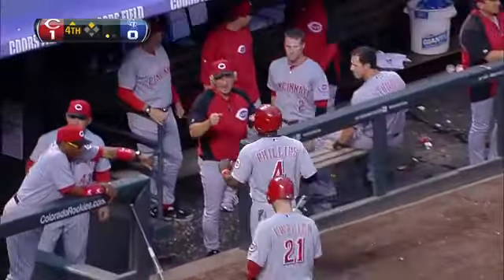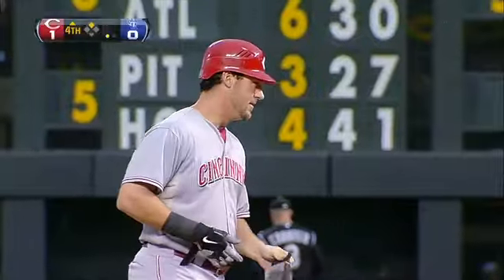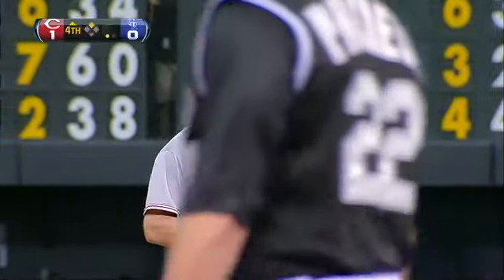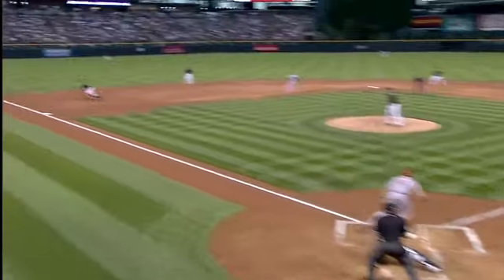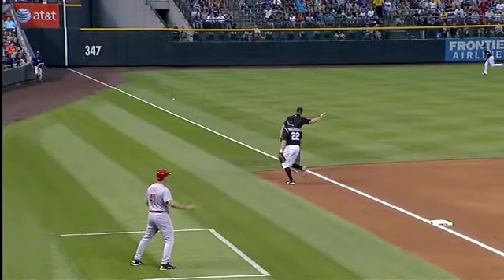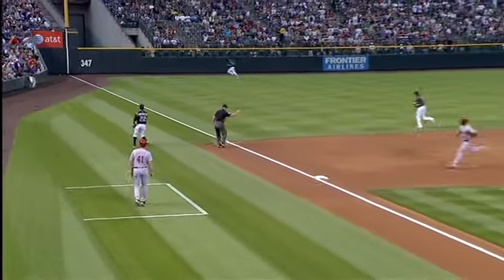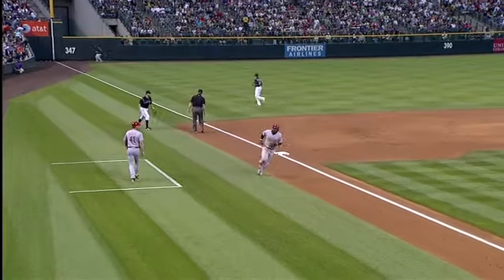2012/07/27 Ludwick's RBI double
CIN@COL: Ludwick's RBI double gives Reds a 1-0 lead